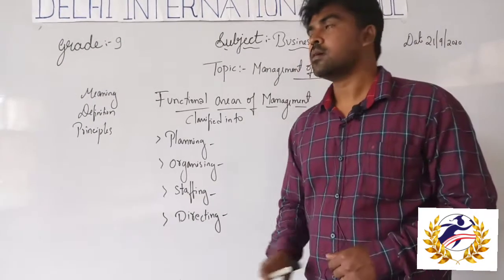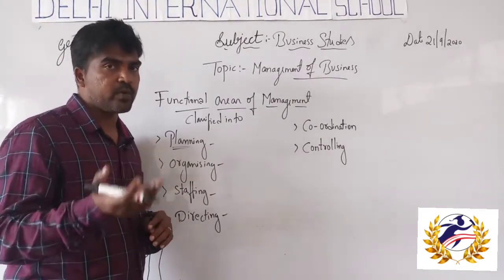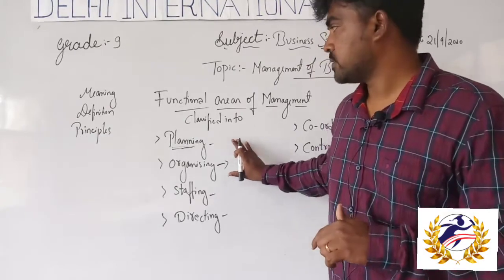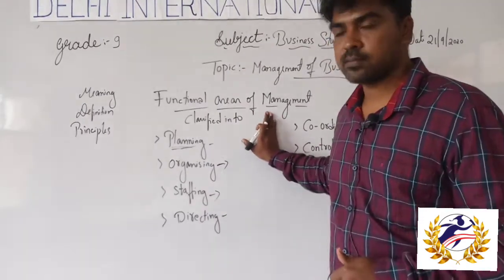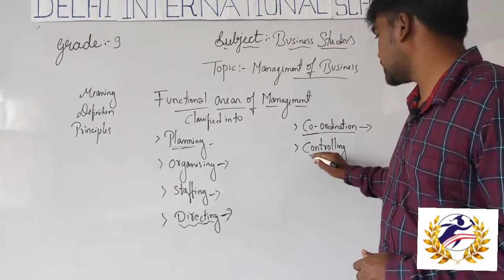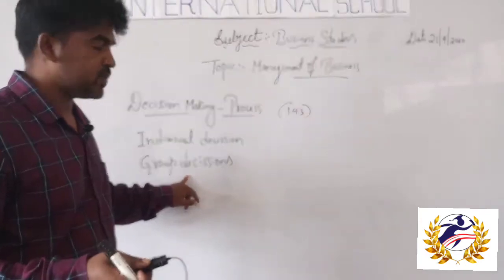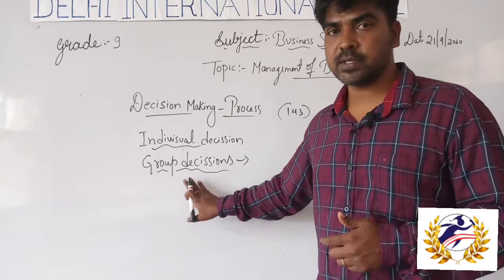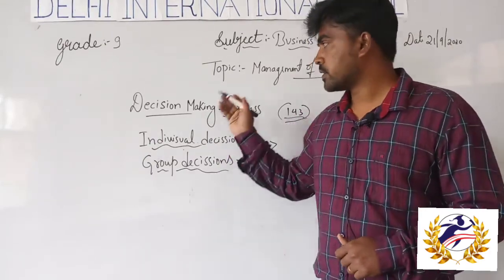Grade 9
Social Studies